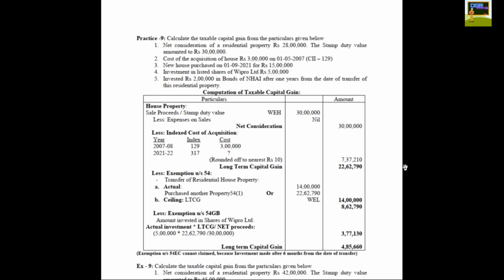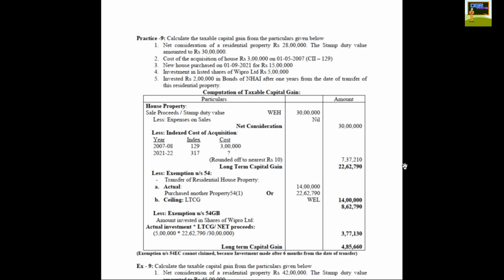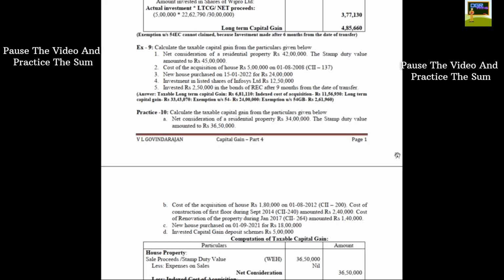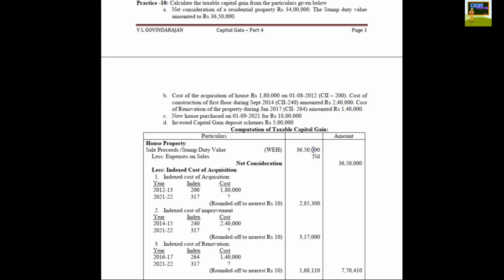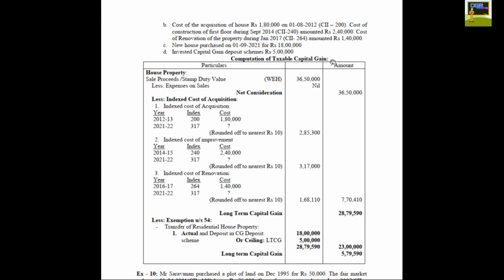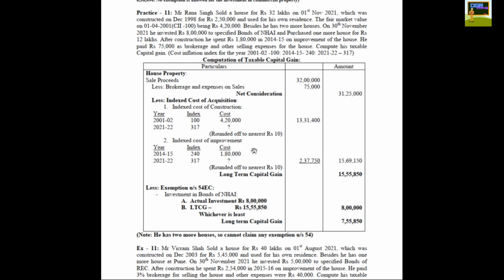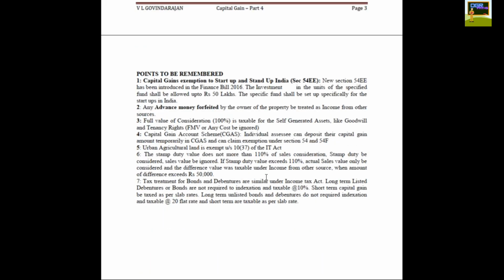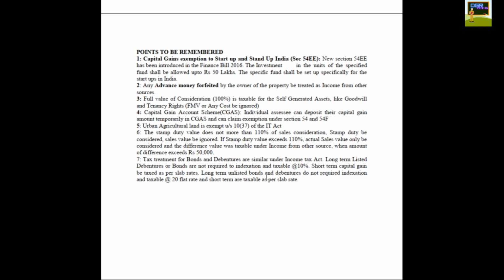INCOME tax | CAPTIAL GAIN | part 4 | DGR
if you have any questions or need any help in your subject you can ask in comments